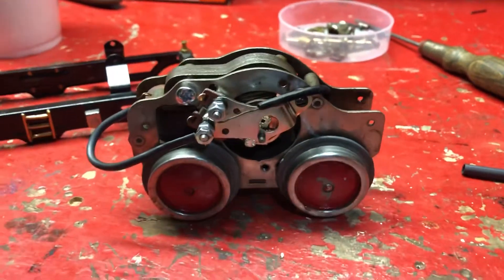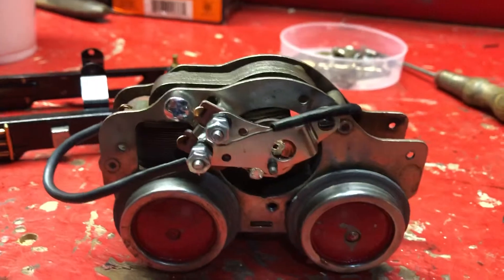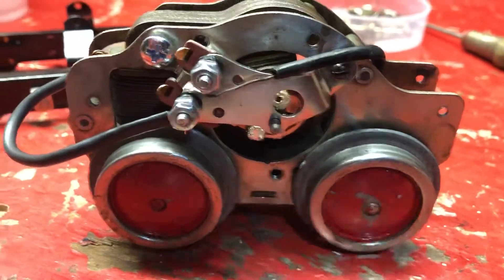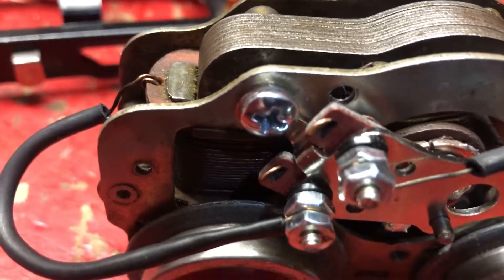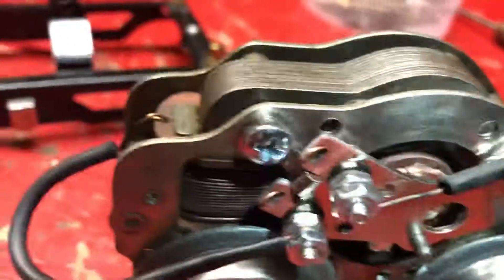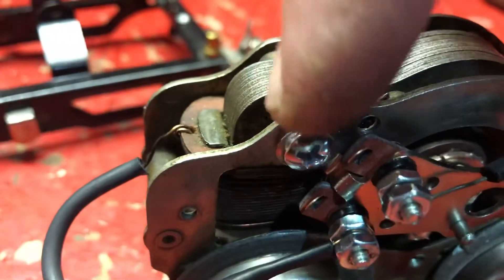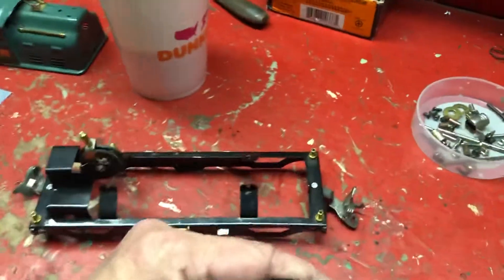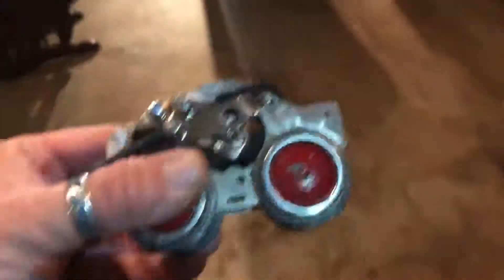Lionel Humpback Assembled and maiden run!